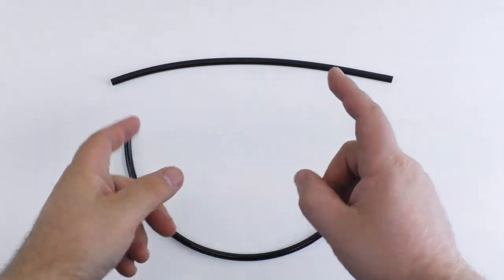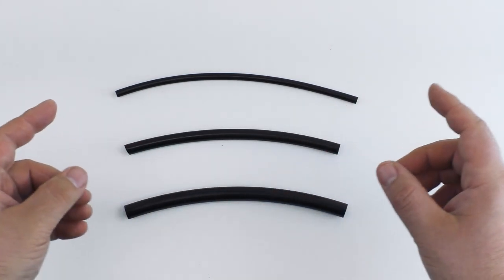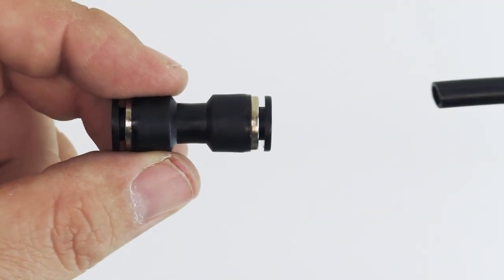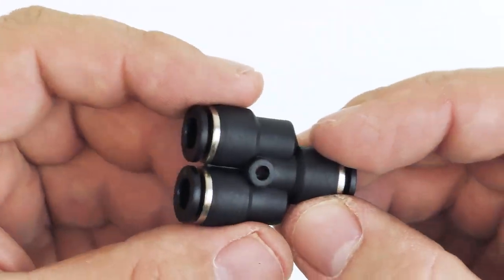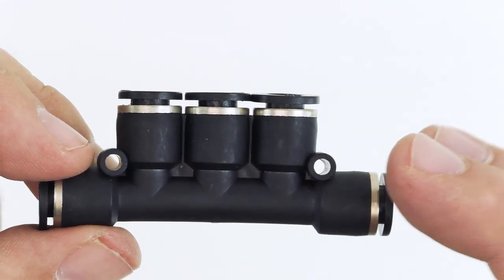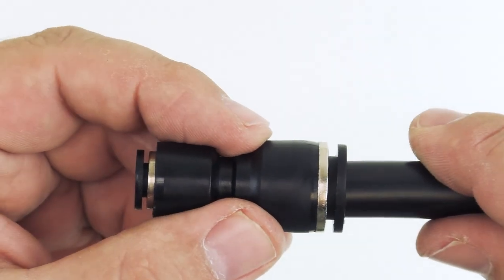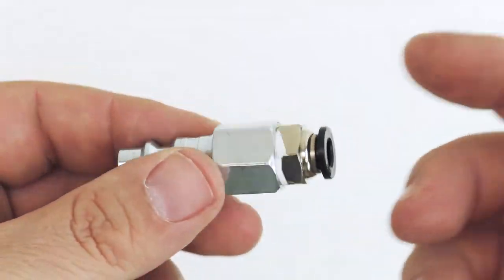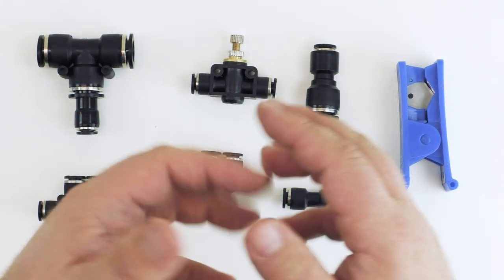Airline Essentials - A Pneumatic Airline Primer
Here at FrightProps we get a lot of questions from people just taking their first steps into pneumatics. This video is a quick overview of pneumatic airline and pneumatic fittings and seeks to answer most of those questions.

Can I branch one airline to go to several different props?

Should I run a large mainline and branch off to smaller airline near my props?

How to I go from one size airline down to a smaller size?

What's the best way to cut airline?

What are the common sizes and types of airline?

How to I go from my air compressor to airline for my props?

These questions and more are answered in this quick look at one of the most fundamental components of pneumatic prop builds: airline!